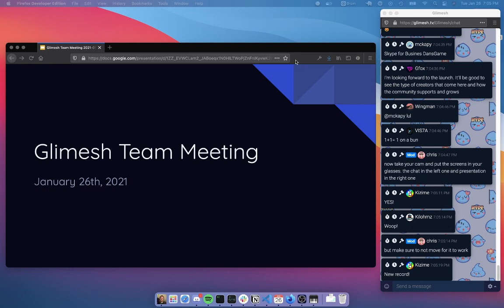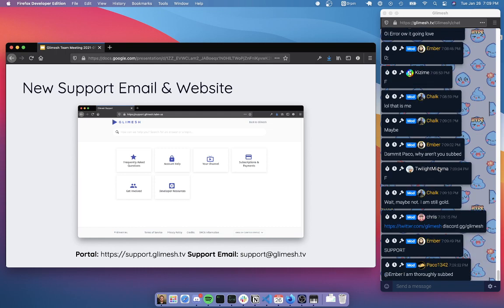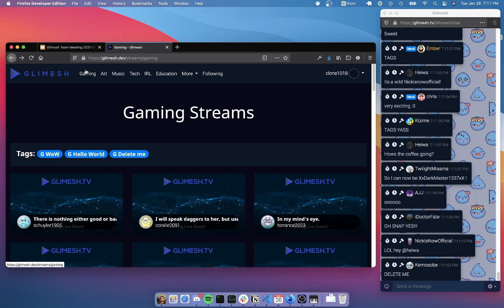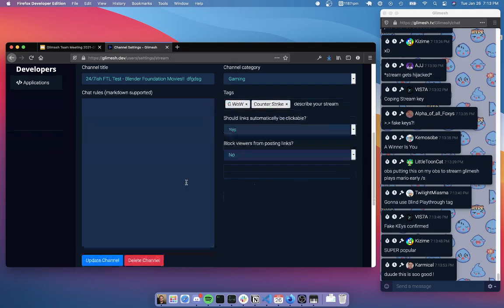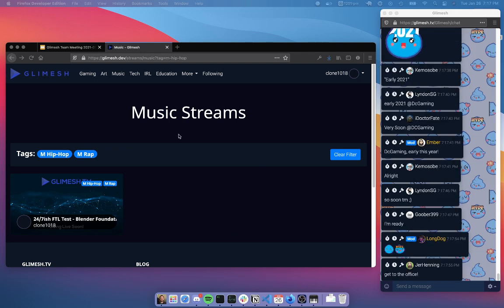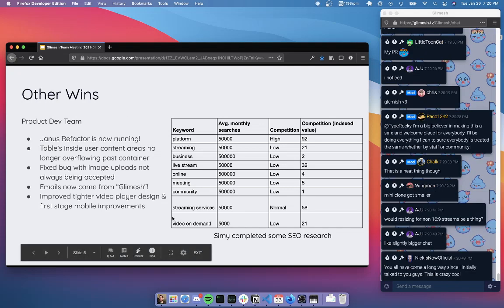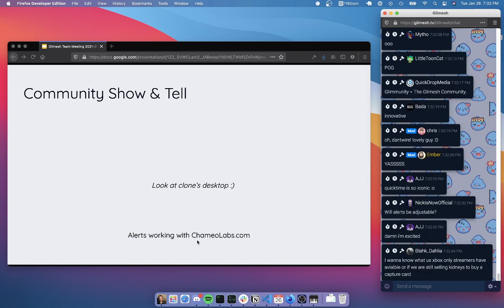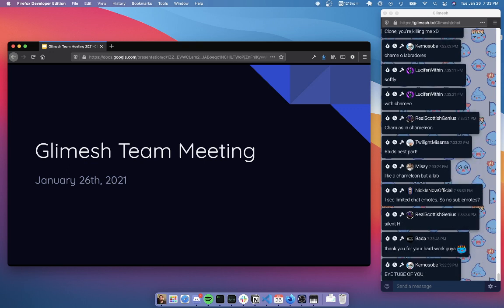Glimesh Team Meeting 1/26/2021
Glimesh is a next generation streaming platform built by the community, for the community. Our platform focuses on increasing discoverability for content creators and implementing the latest in streaming technology to level the playing field. We understand the importance of interaction between content creators and their fans and we’re dedicated to innovating new ways to bring communities closer together.

This is a recording of our live community "Team Meetings", which was hosted by us live on Discord, and our streaming platform Glimesh.tv.